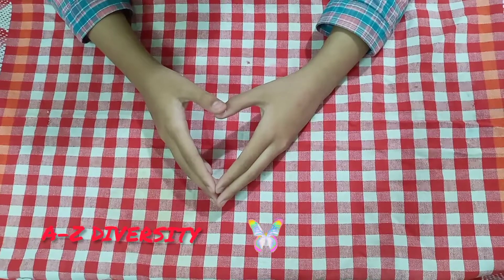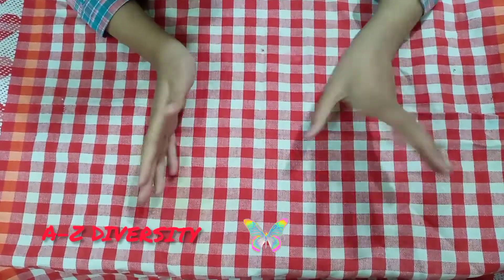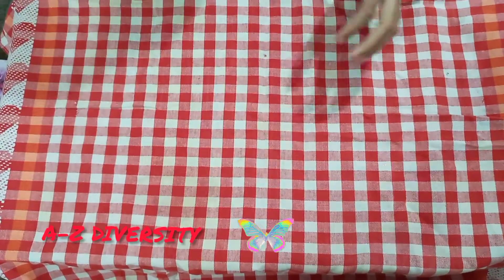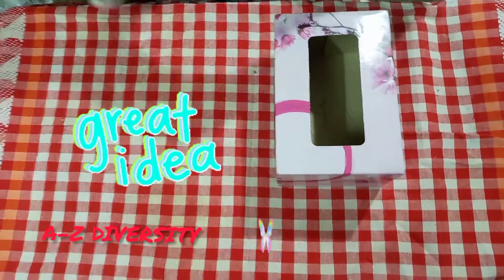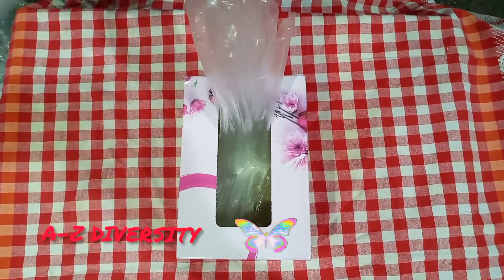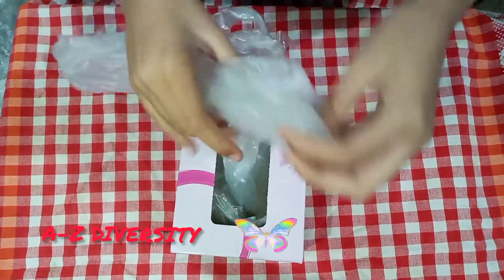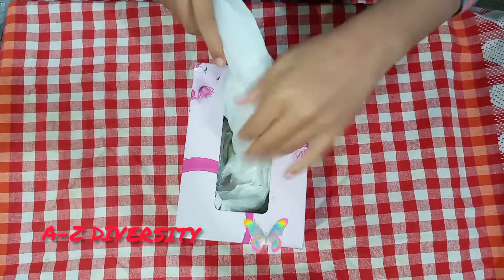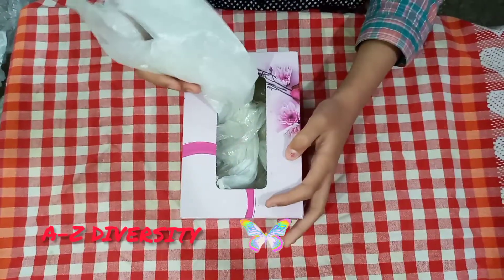How to organize your shoppers/ space saving & clutter free kitchen cabinet. a great idea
aoa viewers my today's video would definitely help you guys in organizing shoppers.
This video have following features:

1. clutter free cabinet.
2. space saving.
3. easy access in finding different sizes of               shoppers.
4. no more mess.